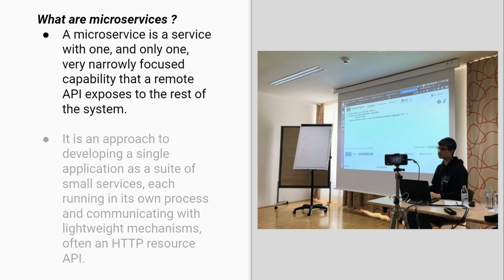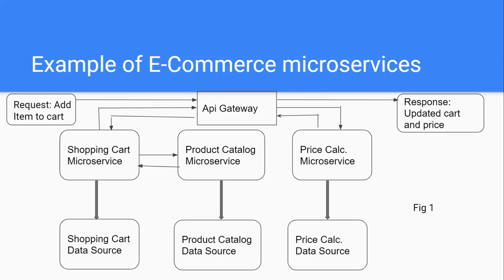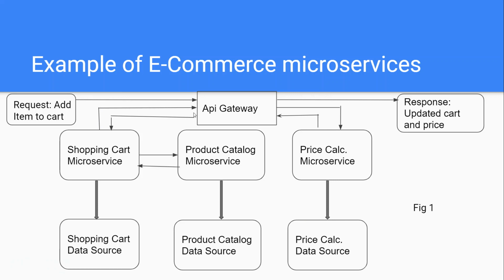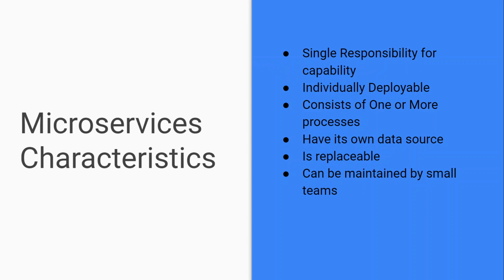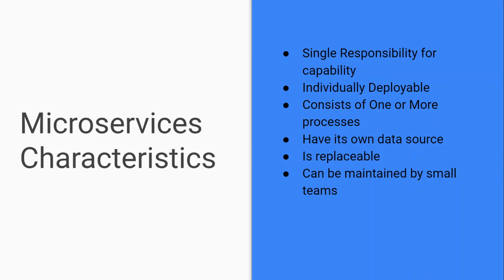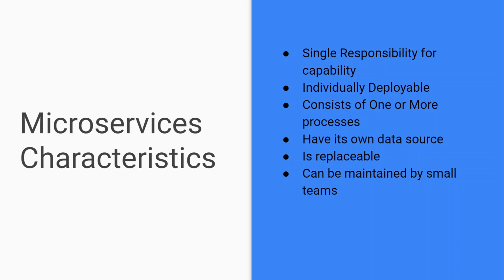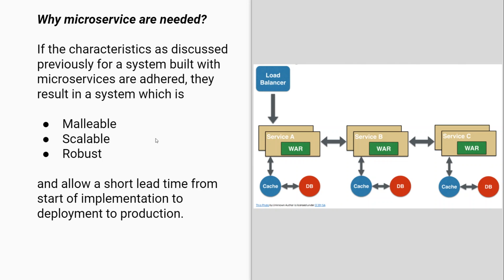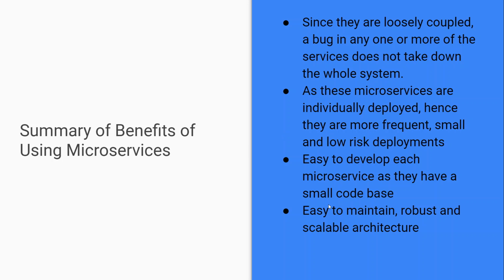Microservices With ASP.NET 5 (Getting Started) - Part 1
🚀🎓 Next (Unit Testing Blazor ASP.NET 5) This is part 1 of a proposed playlist of tutorials dedicated to microservices using ASP.NET 5. In this part the following topics are covered
 Microservices architecture definition
Microservice characteristics
E-Commerce application with microservices
Why microservices?
Some benefits of using microservices
The following six characteristics of a microservice are covered in details
• Single Responsibility for capability
• Individually Deployable
• Consists of One or More processes
• Have its own data source.
• Is replaceable.
• Can be maintained by small teams. (We shall explain these a bit later with an e-commerce application)
An example e-commerce shopping cart app is explained in detail that consists of the following microservices:
Shopping Cart
Product Catalog
Price Calculation
Recommender Service
Shopper Tracking